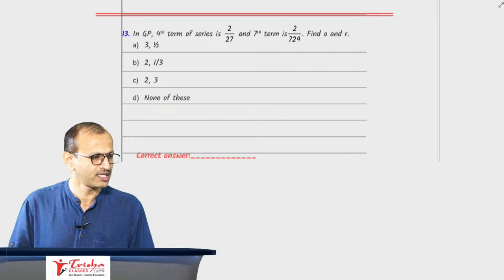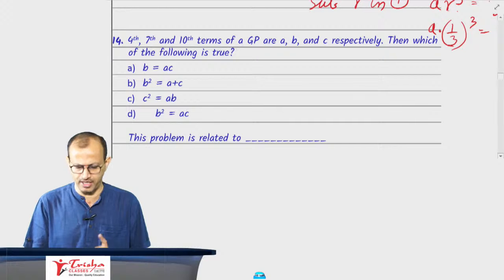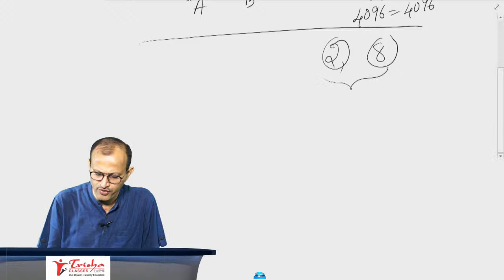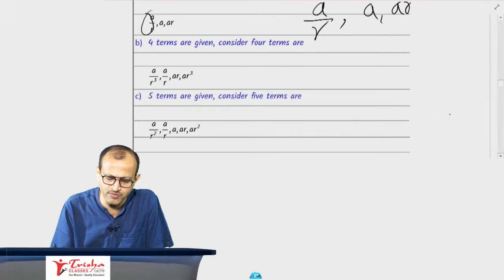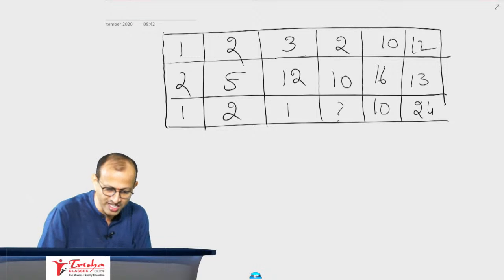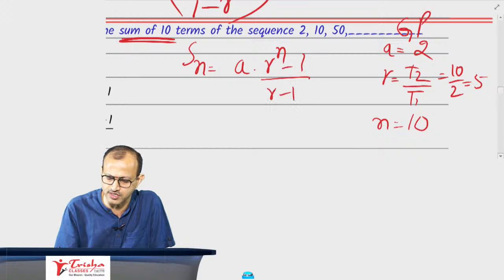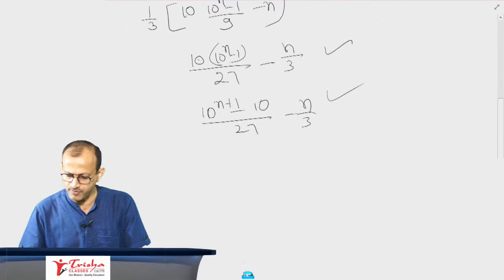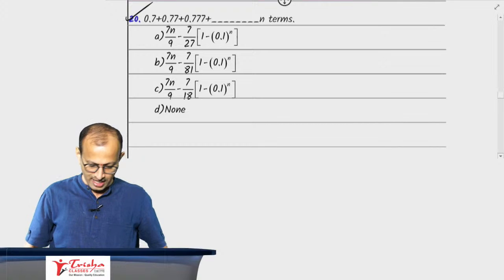CA Foundation | Paper 3 | Mathematics | Day 04